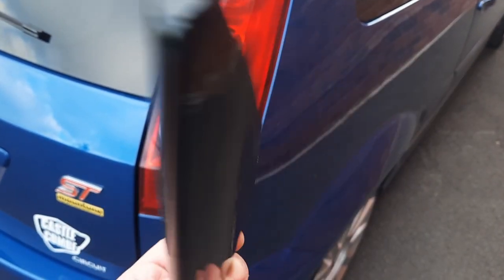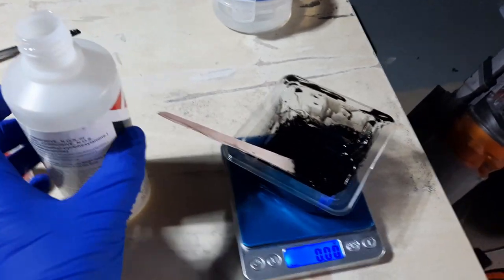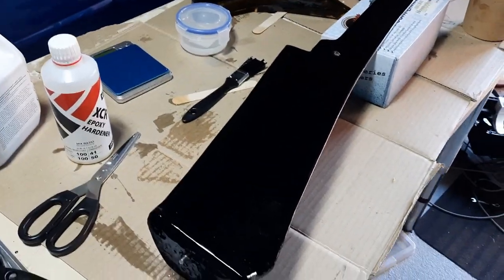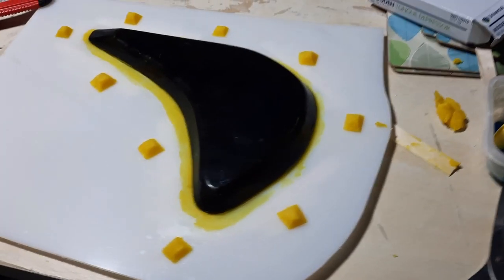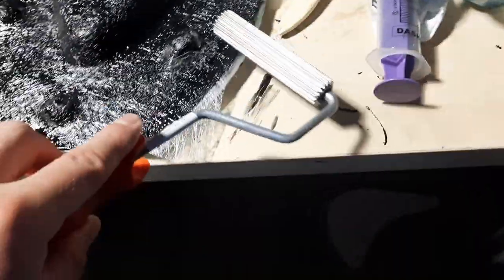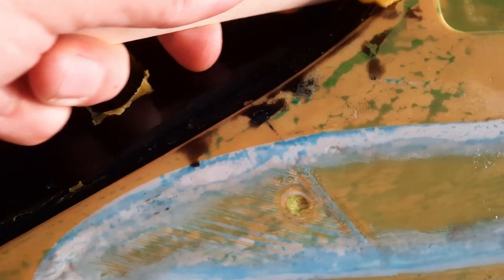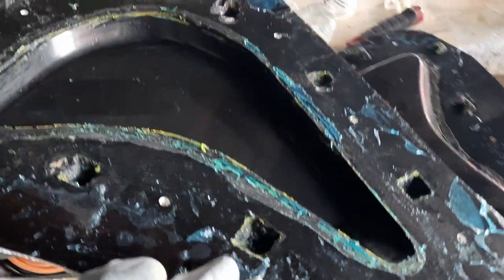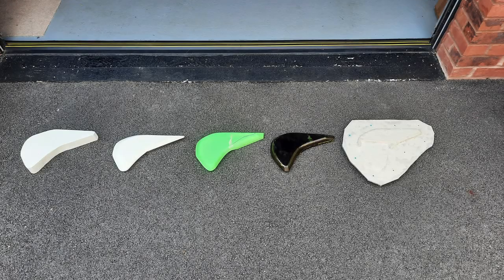Ford Fiesta ST150 Mk6 - RS Style Spoiler Project - Episode 15 - Mould Making Composite Wing Endplate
Hello guys - in this episode I take the prototype part made for the wing endplate and take it through the preparation stages to make a first mould. This is a two-part split mould, which allows each side of the part to be made and then joined up.

I used the Uni-Mould resin system from EasyComposites, check out their channel for more details.